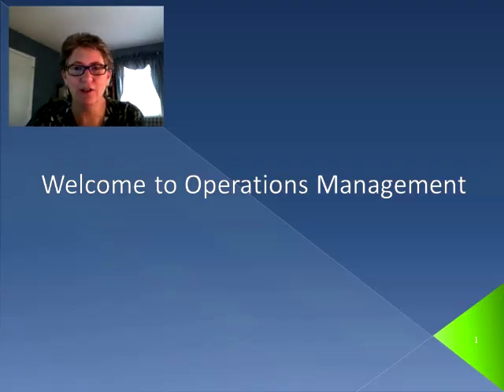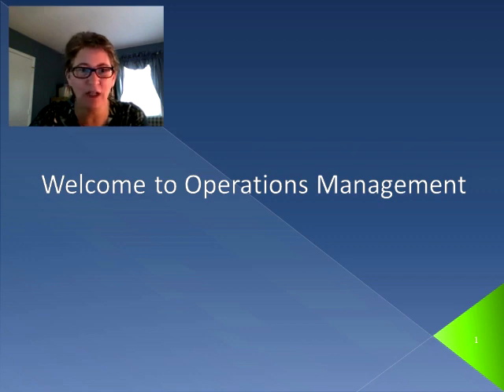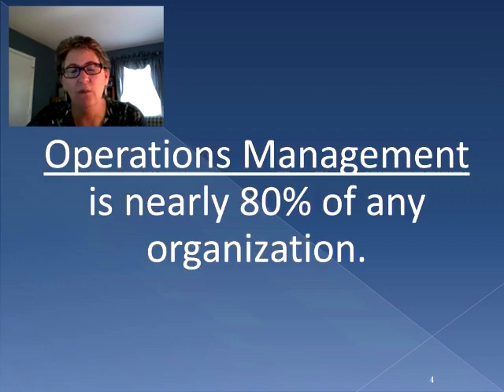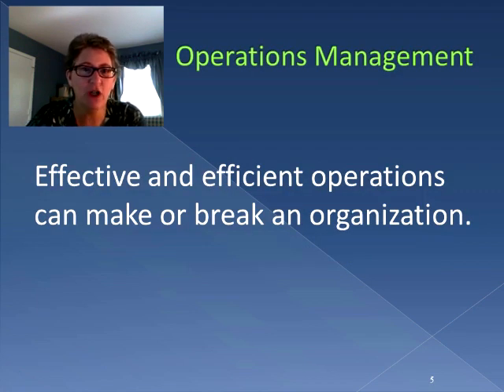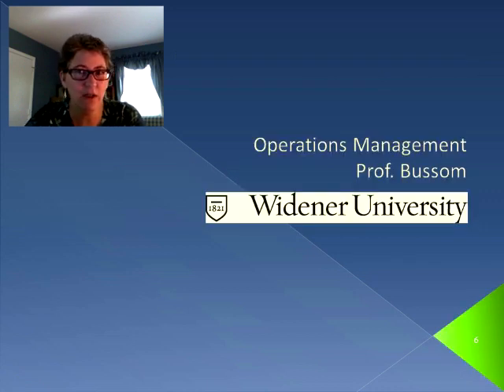Welcome to Operations Management Video Series (Video 1)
What is Operations Management and why do we need to study it?